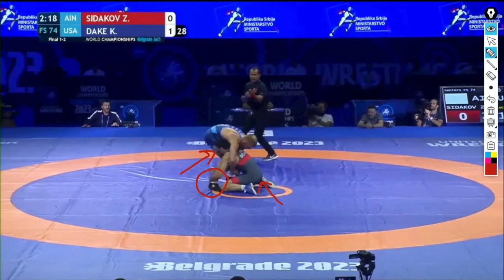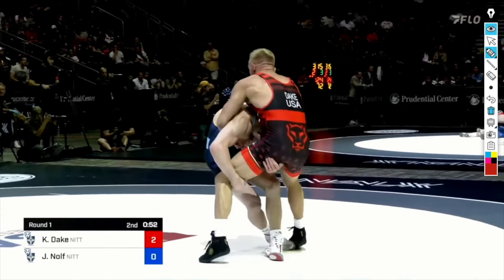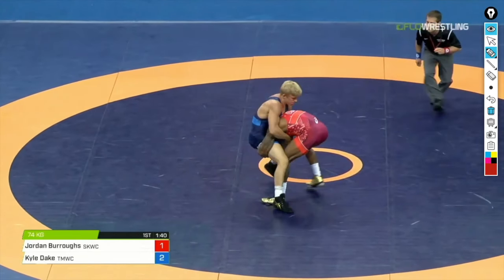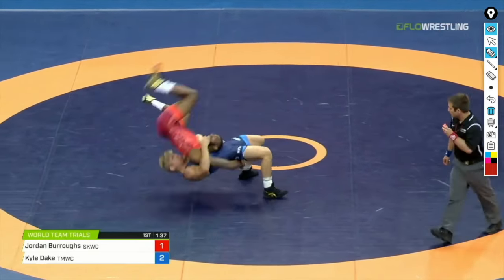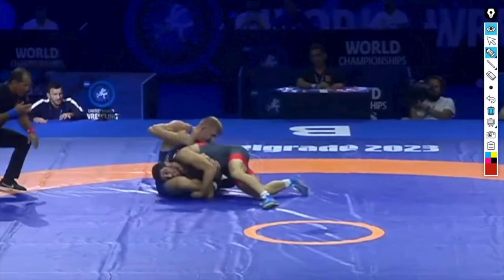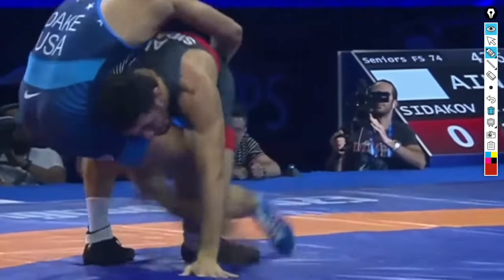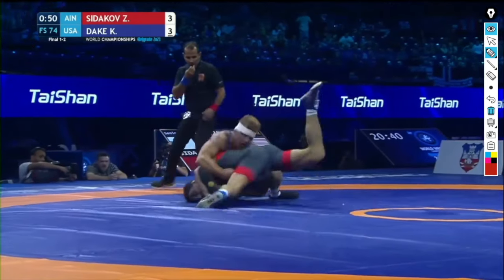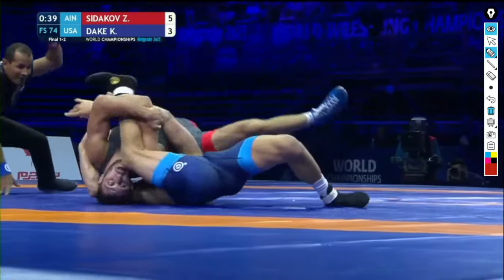How Sidakov Beat Dake's Chest Wrap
JD breaks down what Zaurbek Sidakov did to stop Kyle Dake's world-renowned chest wrap.